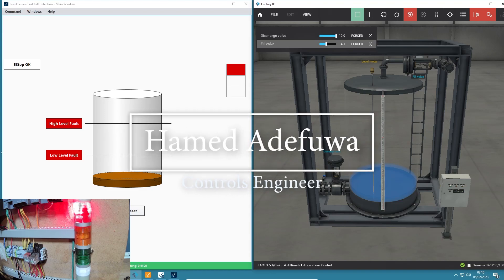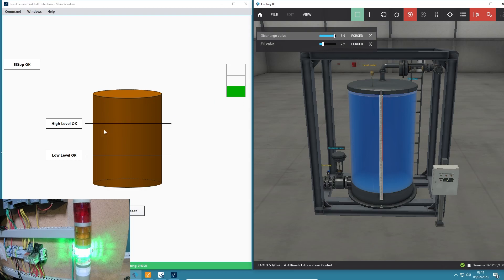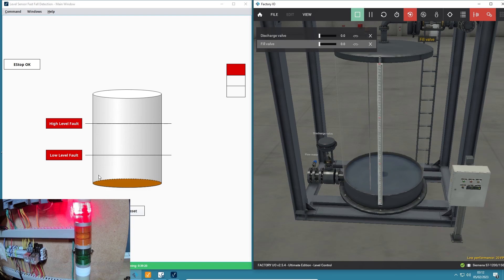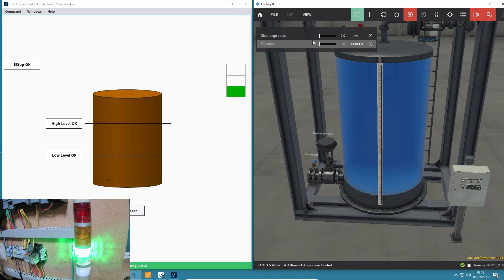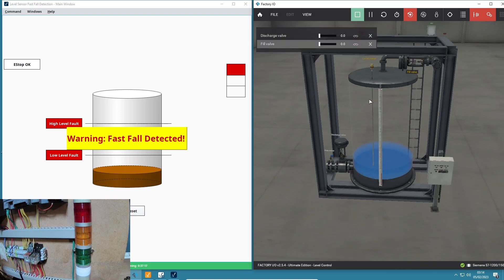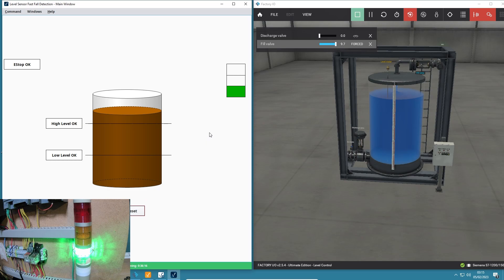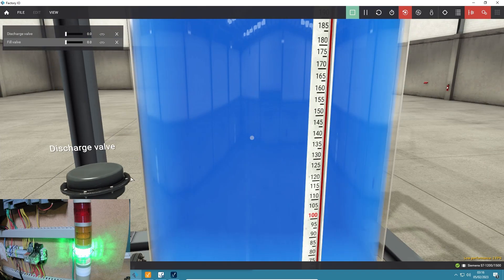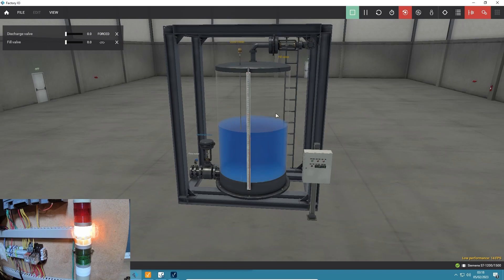Ignition HMI & Factory IO Simulation - Fast Fall Tank Alarm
There's just an infinite amount of possibilities with all this. I'm well excited.